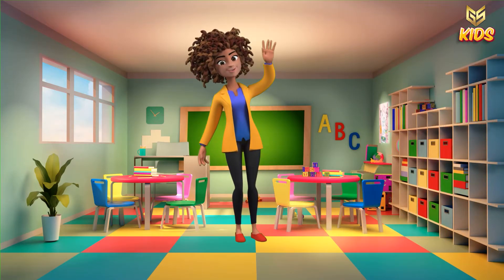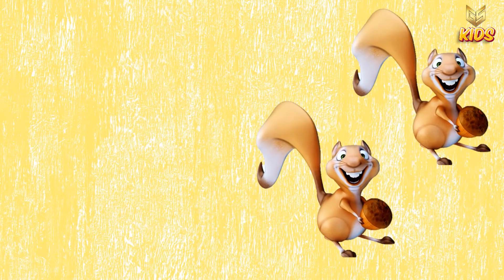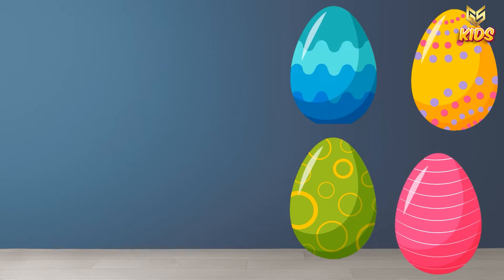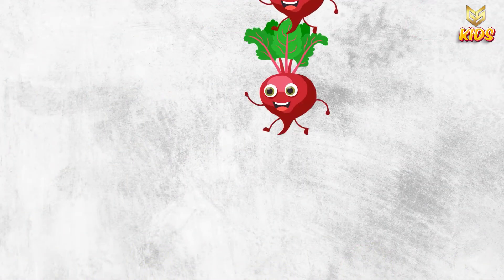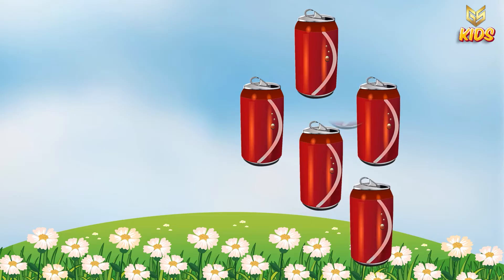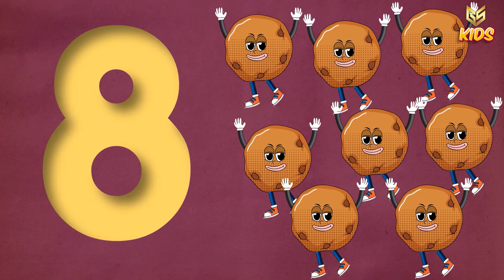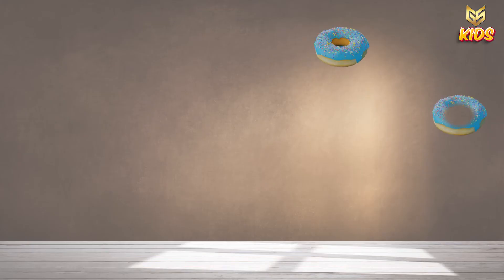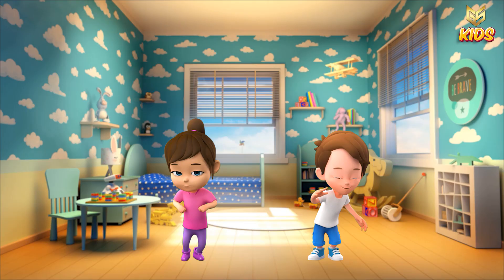Counting and Writing - LKG (Math) Gyansrota Kids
LKG – Math – Counting and Writing
Do you know how to do Counting and Writing
Today we are going to teach you how to Count and Write
It is very easy and interesting to understand